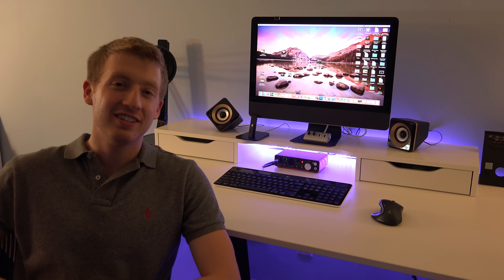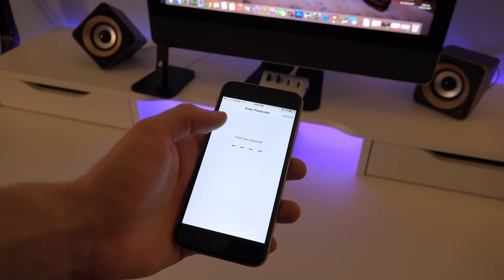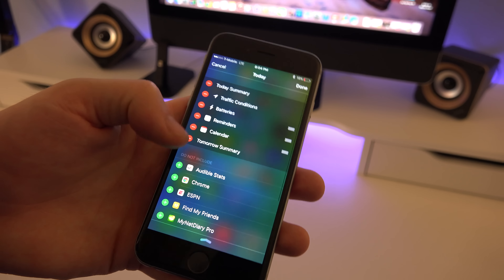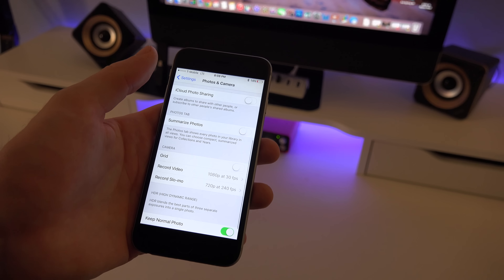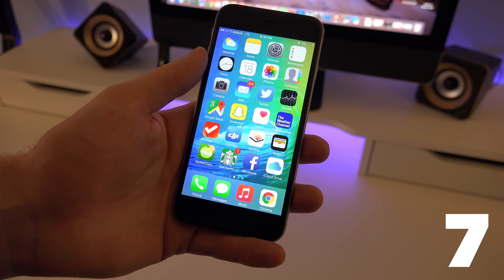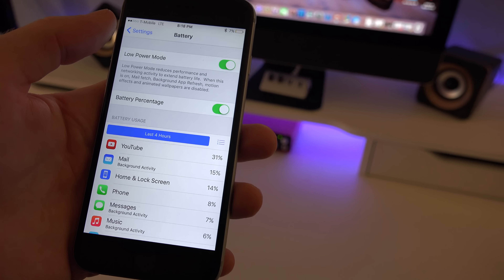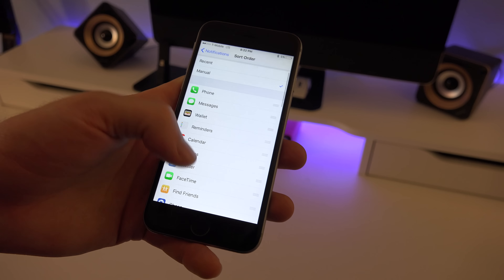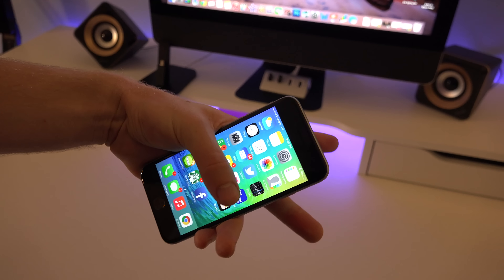Top 10 BEST iOS 9 Tips and Tricks | Hidden Features for iPhone & iPad